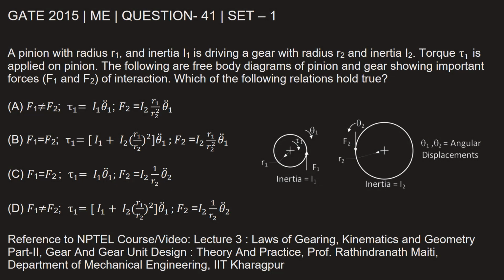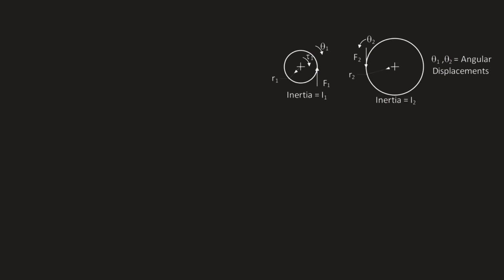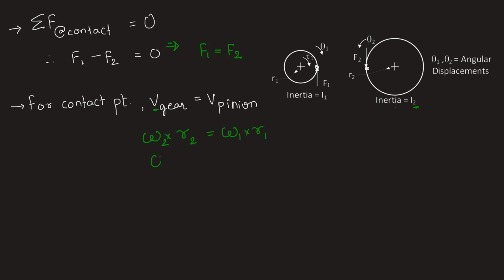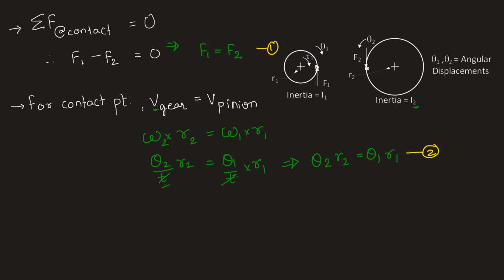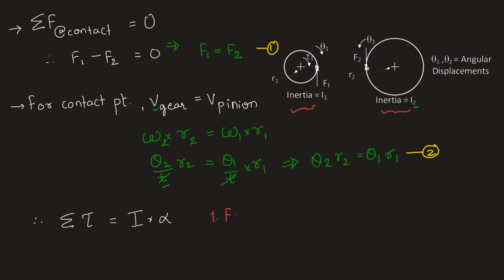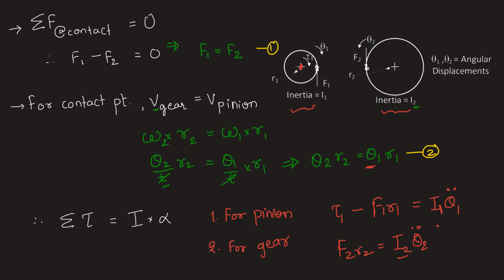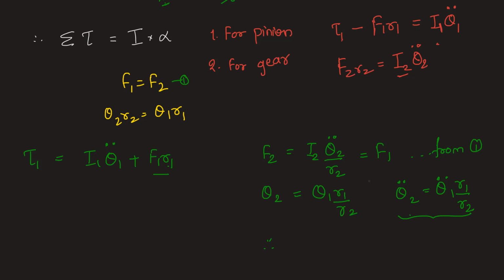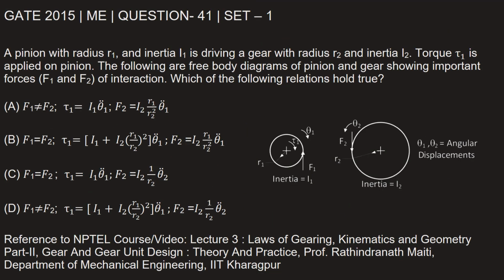Q41 ME 2015 S1